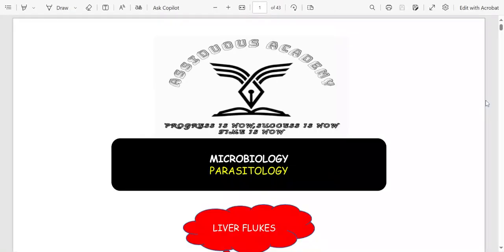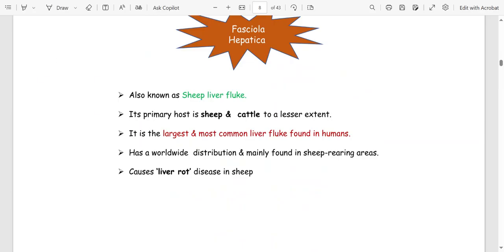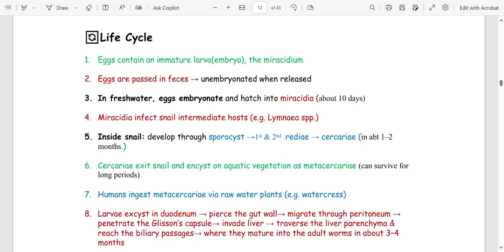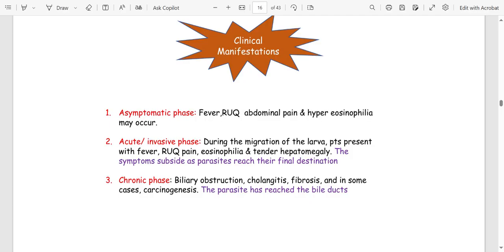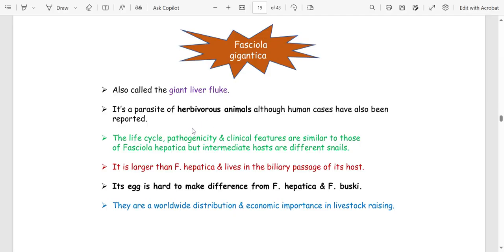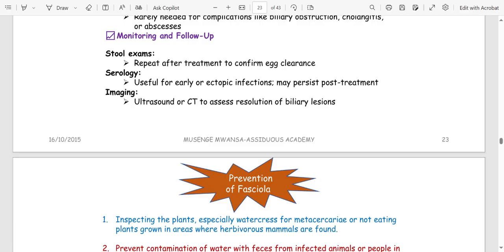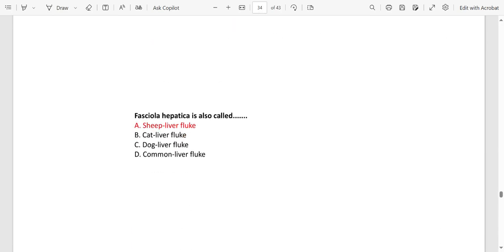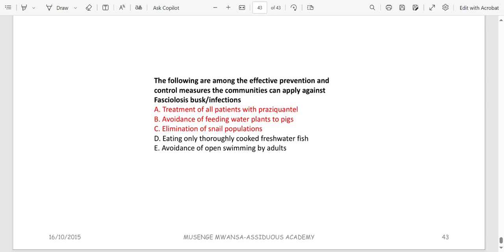liver flukes (Trematodes)